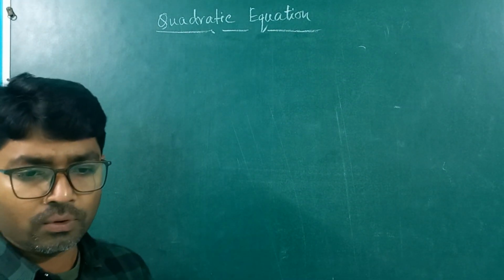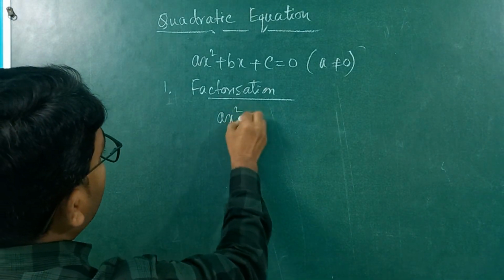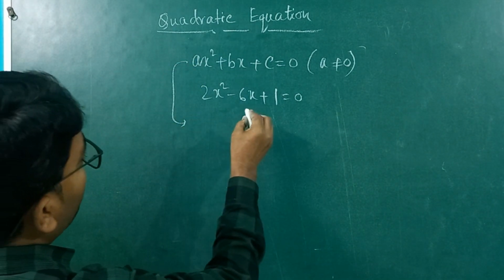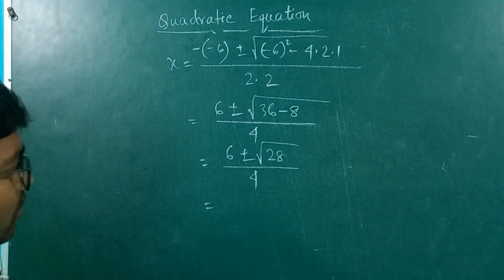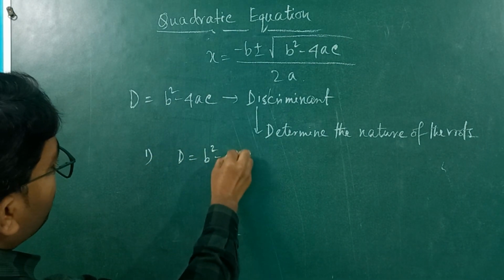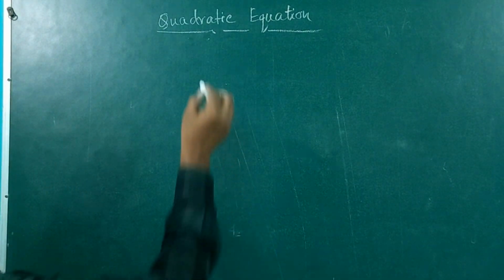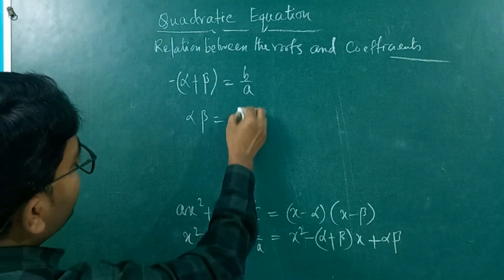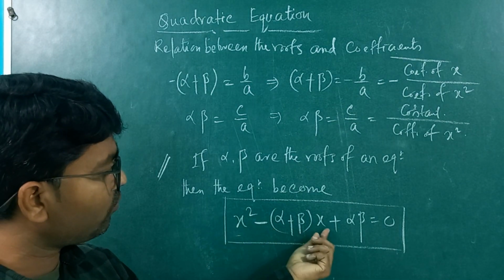Quadratic Equation Rules Explained Simply 🔥 | One Video Mastery | Board and Compititive Exam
Welcome to Logical Domain of DJ 📘
In this video, we explain the rules of quadratic equations in a simple and logical way. This lesson helps students understand the basic rules, standard form, and key properties needed to solve quadratic equations easily.
The content is useful for Class 10, 11, and 12 students, as well as for exam revision and concept clarity. Step-by-step explanations make learning maths easier and more confident.
In this video, we explain all the important rules of Quadratic Equations in a simple and easy-to-understand way. 📘
These rules are extremely useful for board exams, competitive exams, and quick problem solving.
You will learn:
✔ Important rules and properties
✔ How to apply rules to solve problems faster
This video is perfect for Class 10, Class 11, Class 12, and anyone preparing for competitive exams. Whether you’re revising or learning from scratch, this lesson will help you build strong concepts and boost your confidence in maths. 💡
📌 Watch till the end for tips and tricks that make quadratic equations easier than ever!